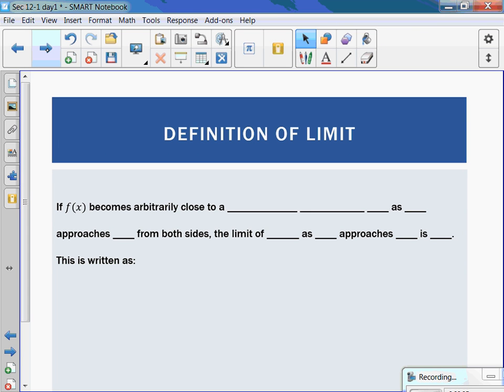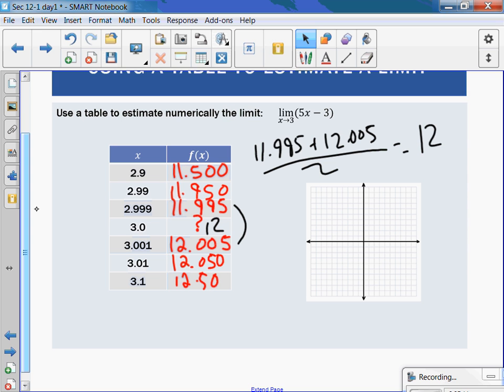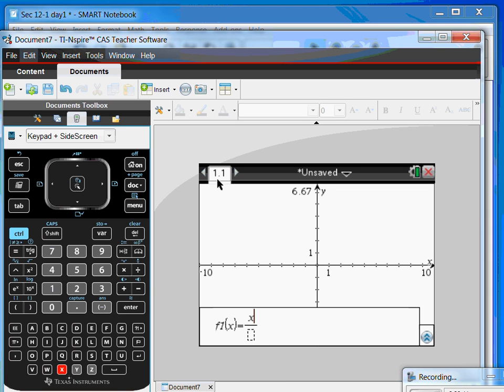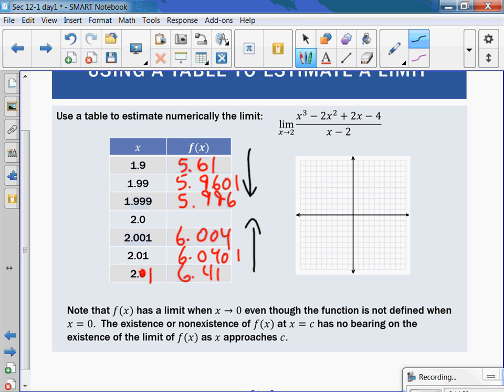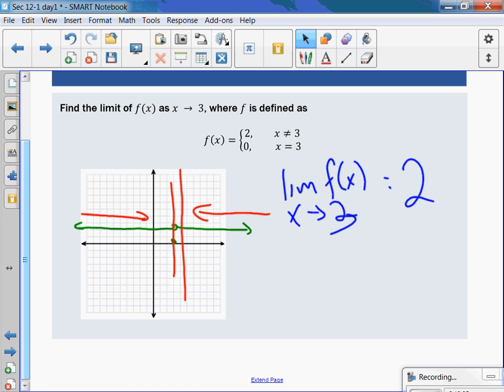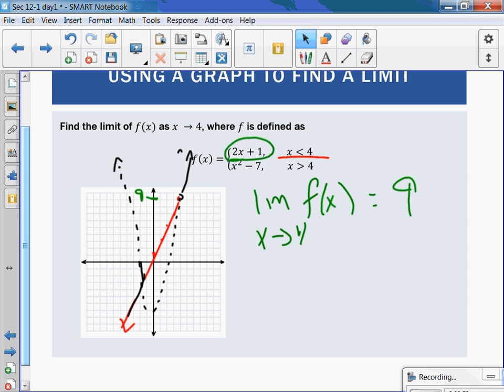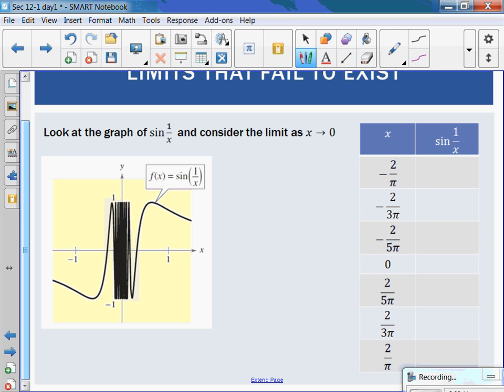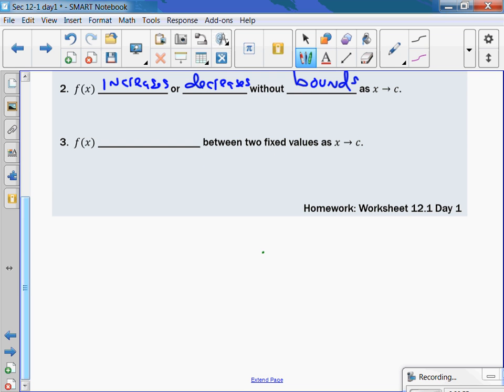Sec 12 1 day1